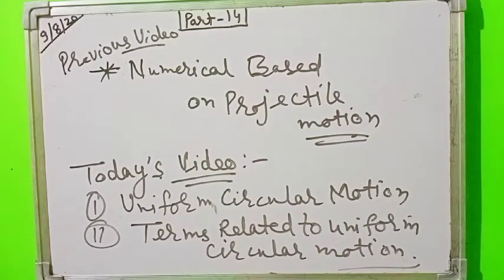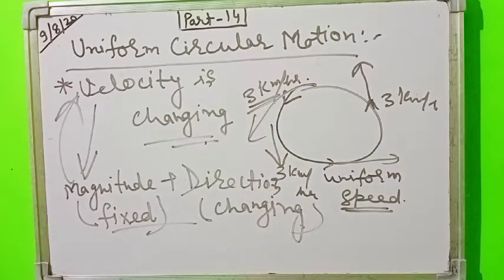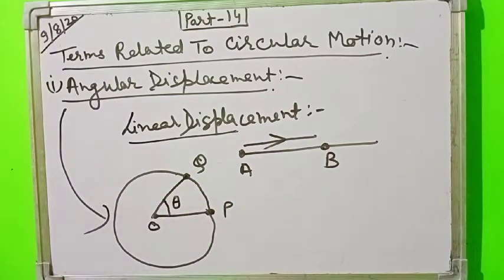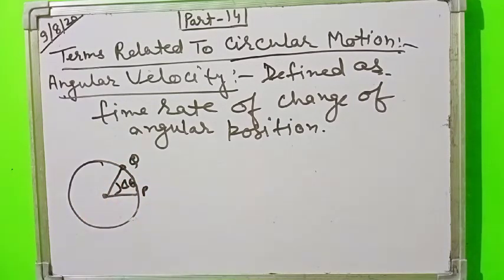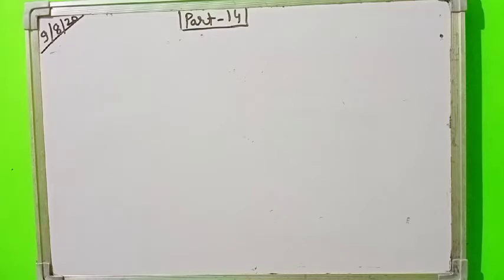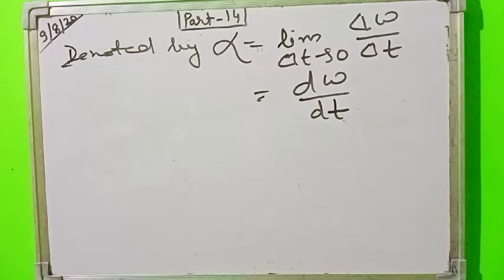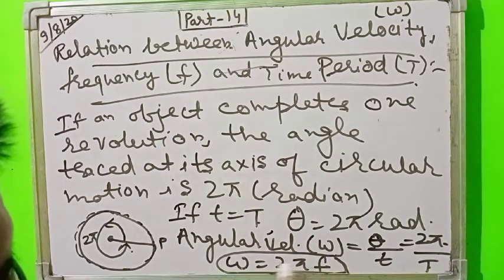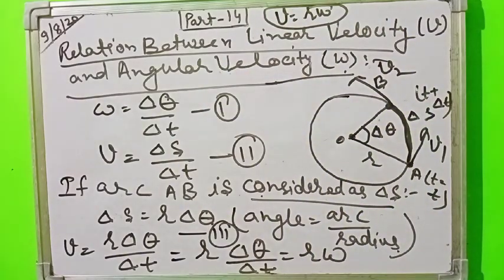Class XI Physics Chapter 4 Motion In A Plane Part 14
Uniform Circular Motion Introduction